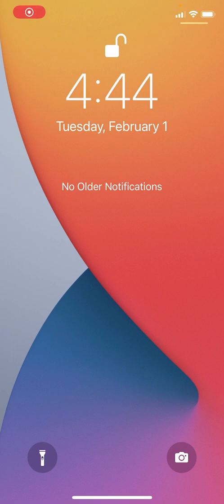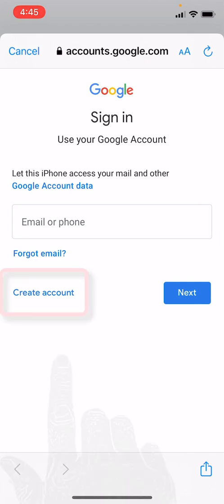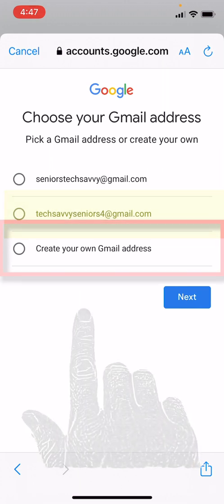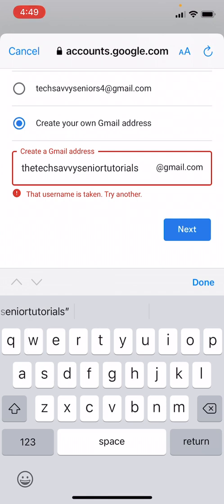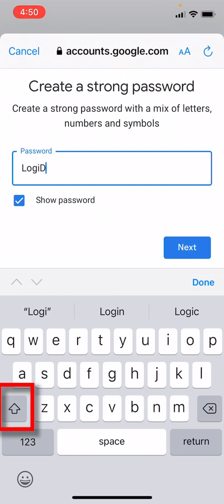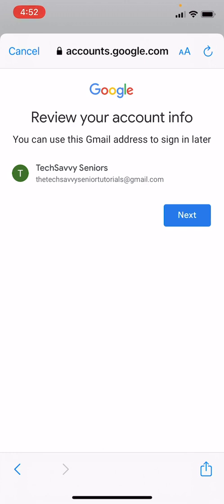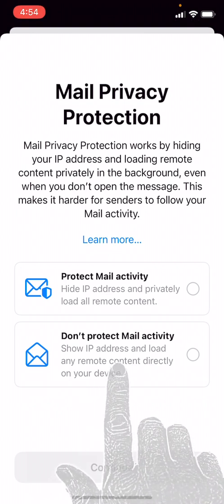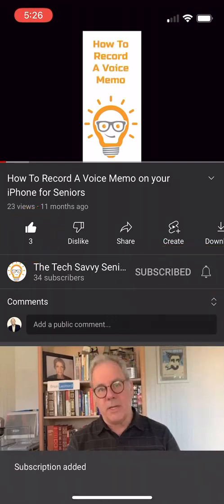How To Setup a Gmail Account On Your iPhone For Seniors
This Tech Savvy Senior video tutorial walks seniors through setting up a new Gmail account directly from the email app on the iPhone. This tutorial is designed specifically for novice users of the iPhone and email application. to learn more!